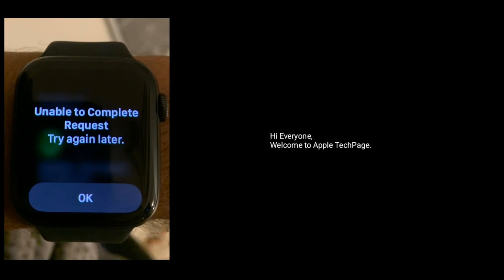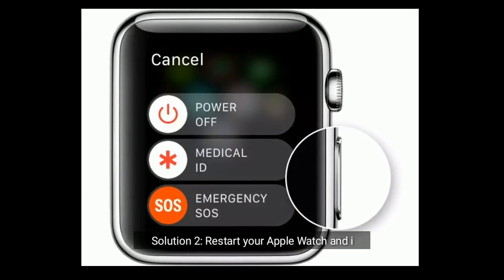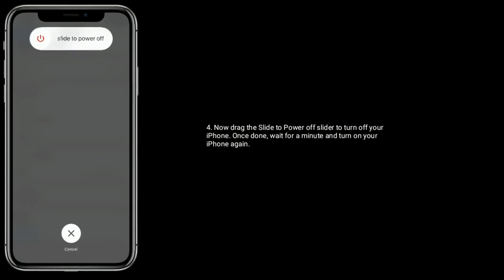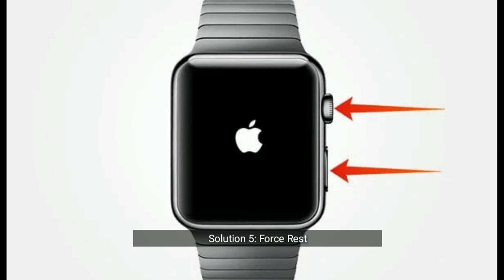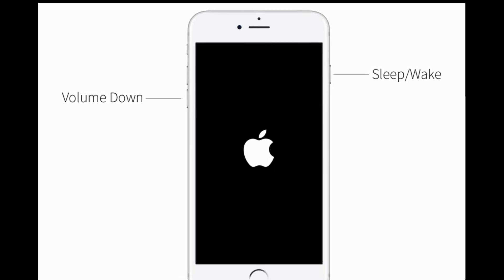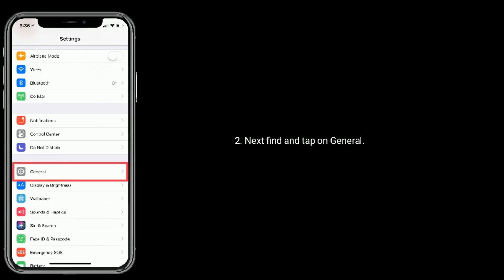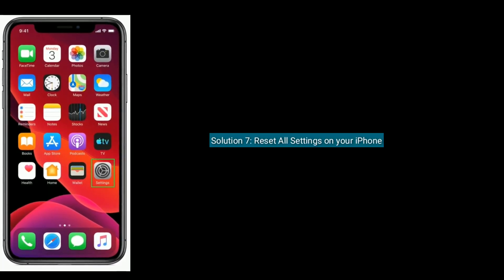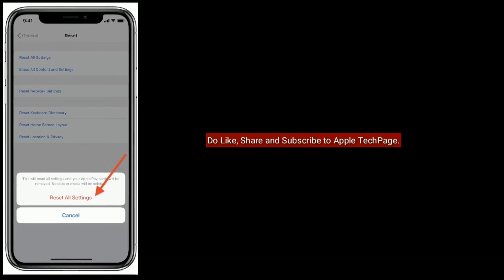Unable to Complete Request Try Again Later when Installing Apps on Apple Watch in watchOS 6 - Fixed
Unable to Complete Request Try Again Later when Installing spotify app on Apple Watch, cannot install apps on Apple Watch after watchOS 6, how to fix unable to Complete Request error on Apple Watch.